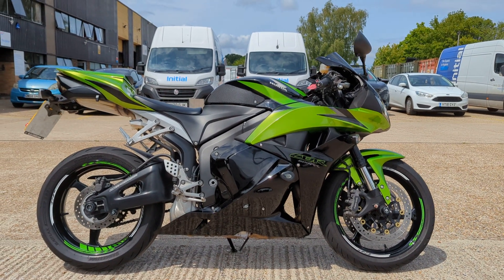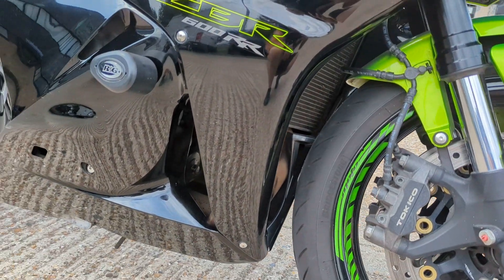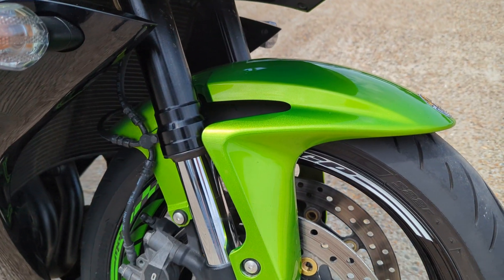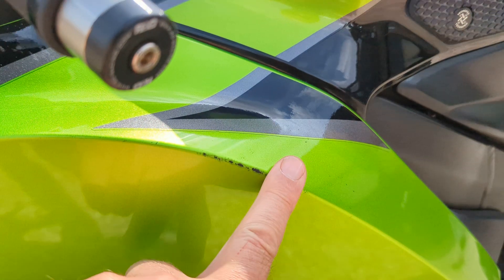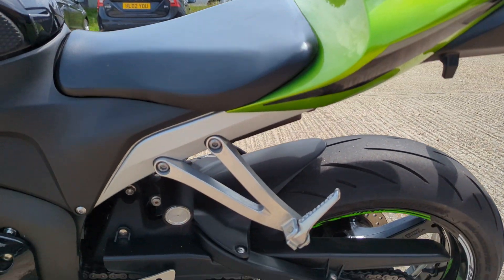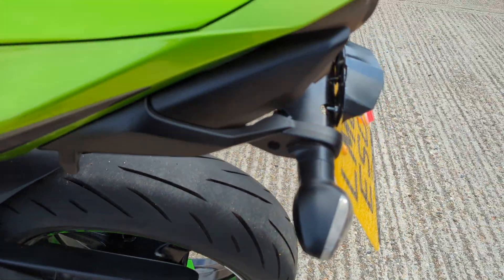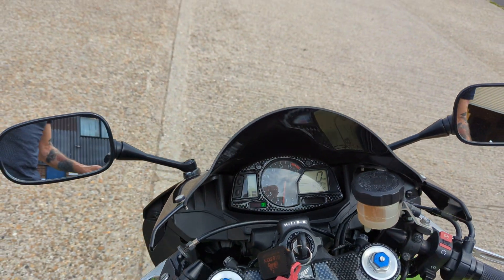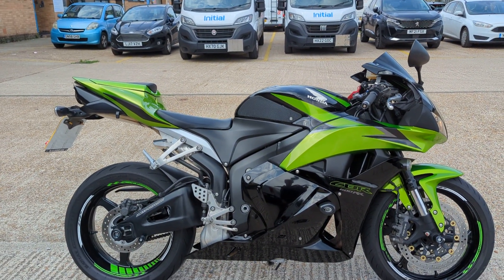HONDA CBR600RR 2009. 8K MILES. SERVICED. EXTRAS. NICE, GENUINE LOW MILES BIKE. for sale. £5499